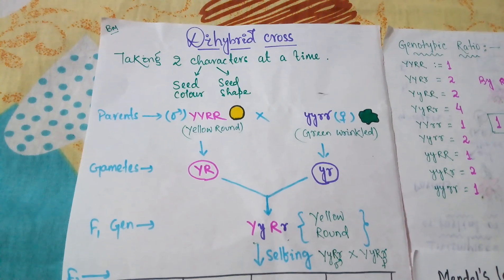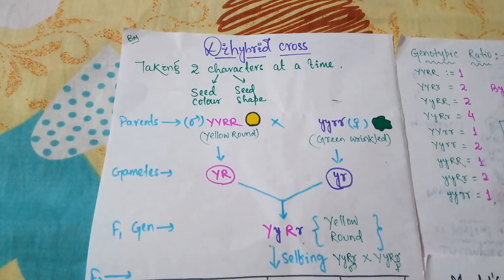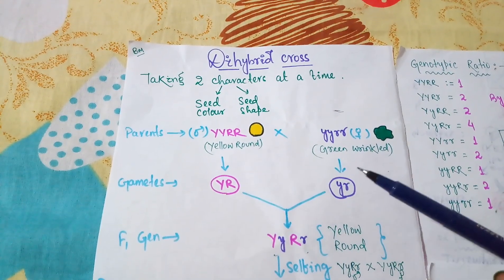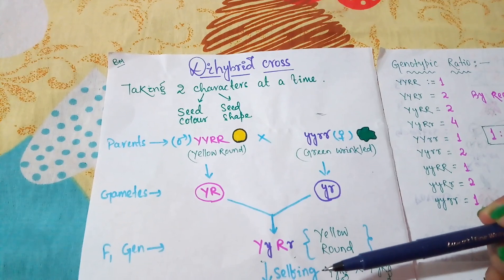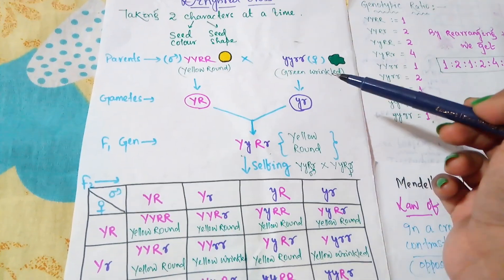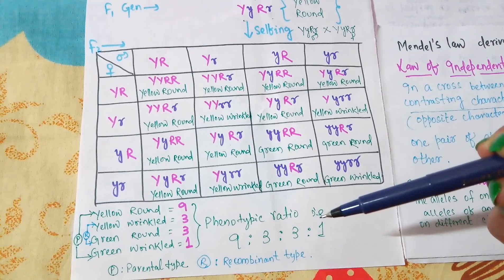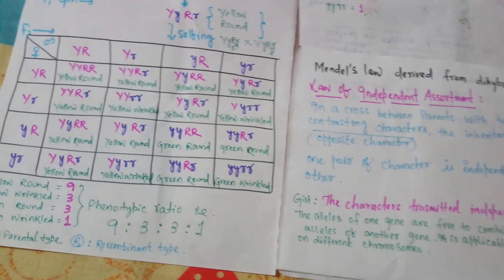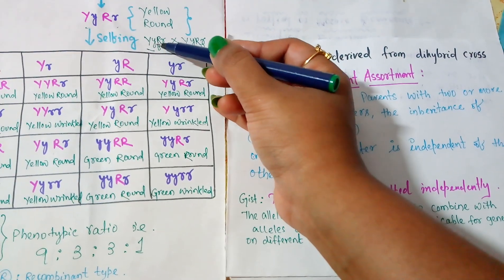Mendel's dihybrid cross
In this cross two characters are considered at a time and shows their inheritance pattern. From this experiment the third law has been derived i. e the law of independent assortment which says the alleles of one gene is independent to combine with the alleles of another gene. Assortment means arrangement.